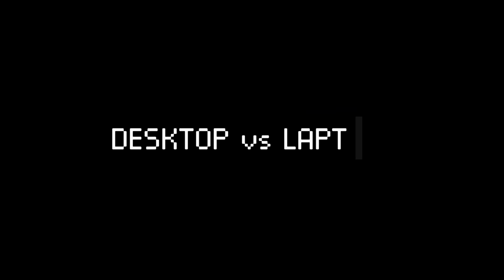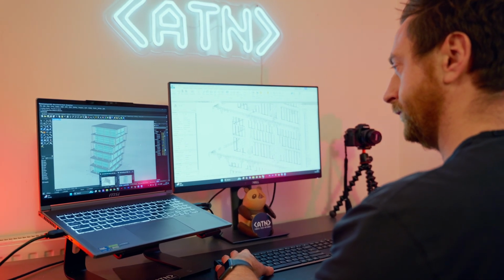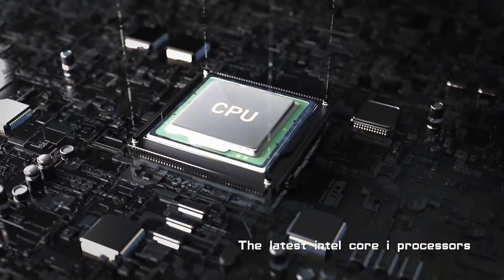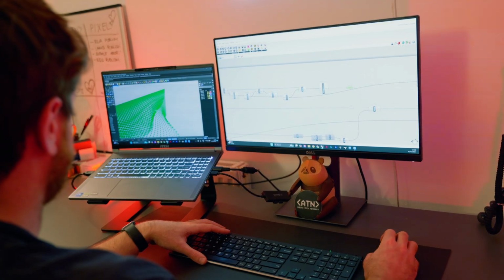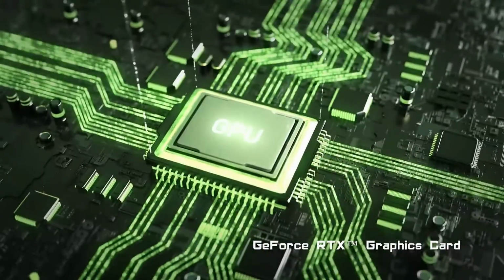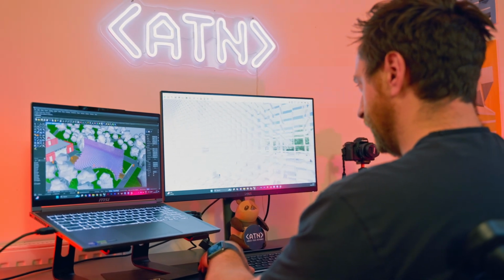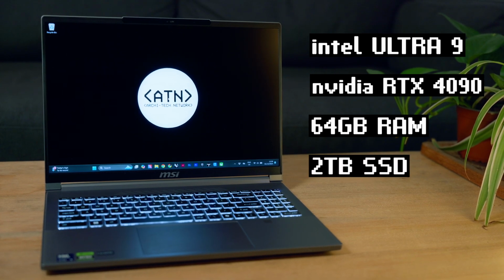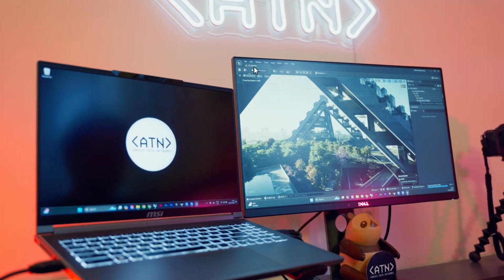The Ultimate Laptop for Architects? MSI Creator A16 Review and Buying Guide.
In this video, we dive into a comprehensive review of the **MSI Creator A16 laptop** and guide you through the essential steps to choosing the perfect laptop for your architectural needs. We’ll cover the **key questions to ask** when deciding on a laptop, the **critical specs to consider** as an architect, and how to find the best option for your workflow.

We also share our honest review of the MSI Creator A16, exploring its design, performance, and features, and explain why we chose this laptop and partnered with MSI Gaming. Whether you’re a student, professional architect, or designer, this video is packed with insights to help you make an informed decision.

00:00 Introduction
01:41 Key Questions
02:00 Mac vs PC
03:47 Desktop vs Laptop
05:00 Laptop Type/Brand
06:59 Laptop Specs for Architects
11:03 MSI A16 Creator
16:23 Conclusion